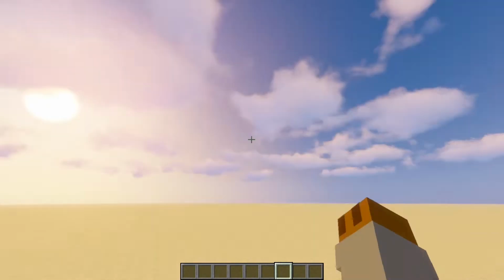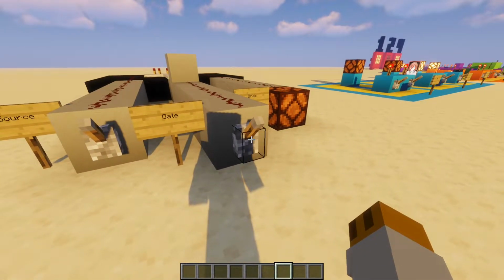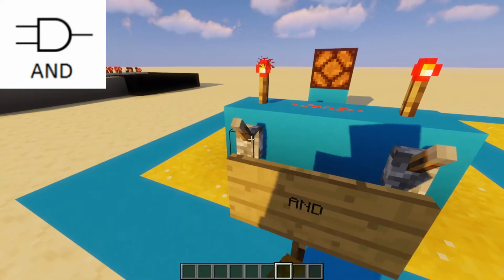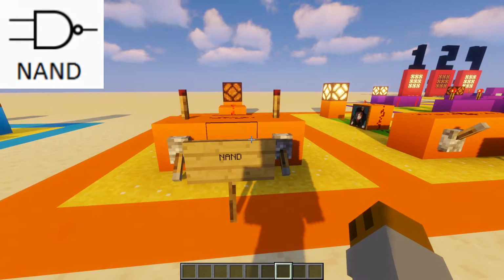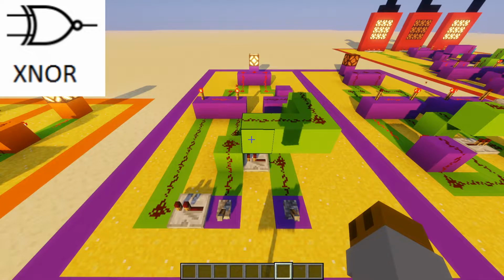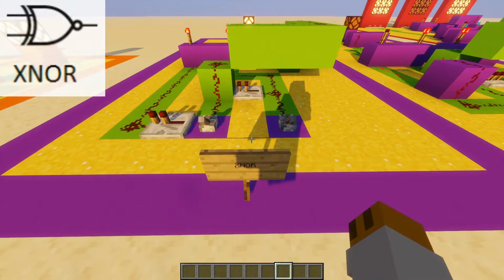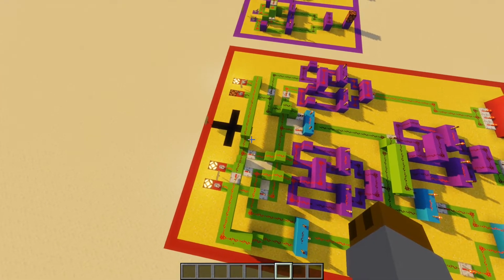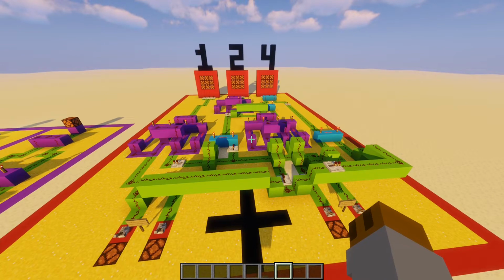Basic Logic gates in Minecraft!